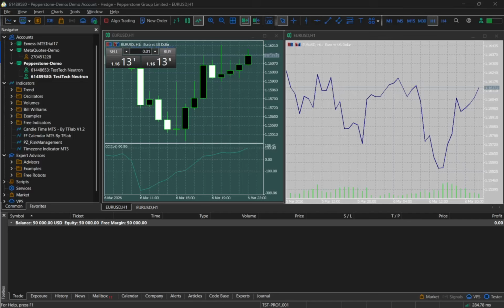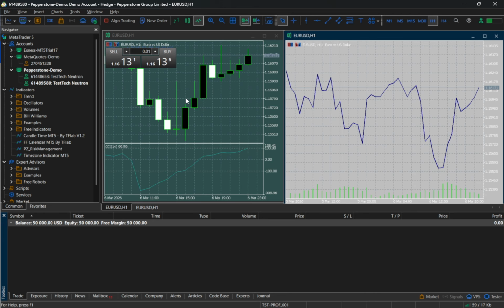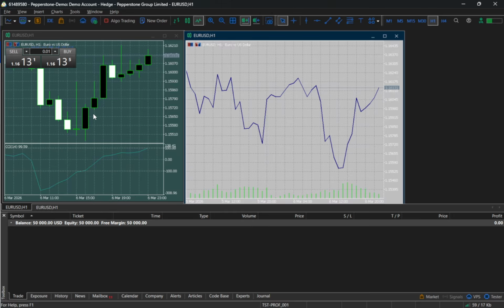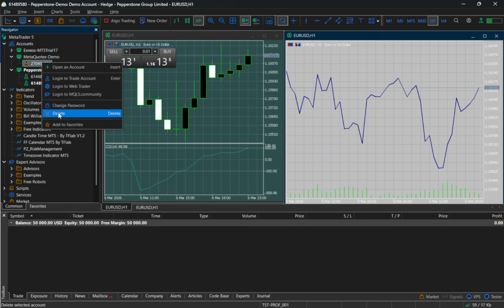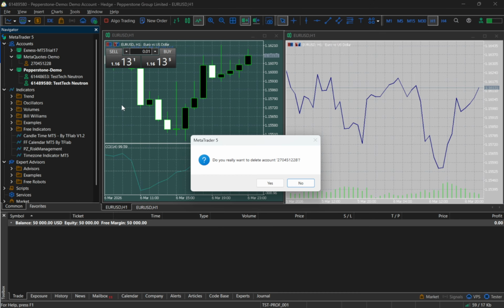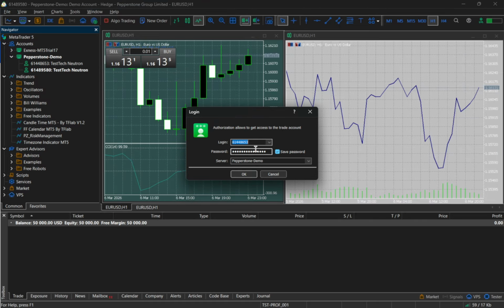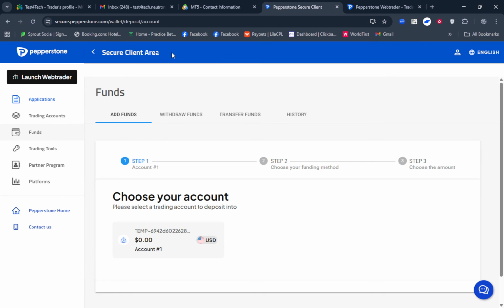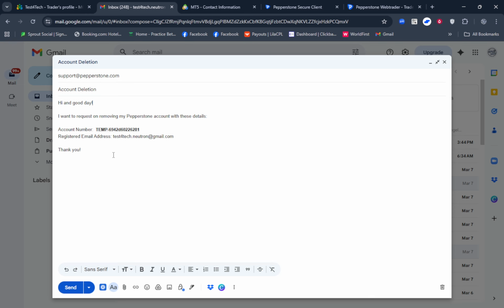How to Delete a Metatrader 5 Account [2026 Full Guide]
How to Delete a Metatrader 5 Account

In this video, we show you exactly how to delete a Metatrader 5 account to ensure your trading profiles are properly managed and deactivated. We focus on the administrative protocols required to decommission a specific terminal login and the necessary steps to verify that your data is handled according to your privacy requirements.

Maintaining a clean and secure trading environment is essential for improving the overall quality of your project organization and professional workflow. By navigating the account management modules and reviewing the server-side connection parameters, we ensure that you can effectively remove redundant credentials and maintain a streamlined workstation without unnecessary technical clutter.

Technical Specs:
Software: Metatrader 5; Feature: Account Management & Settings.